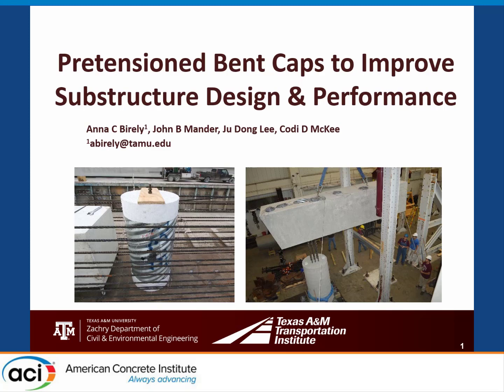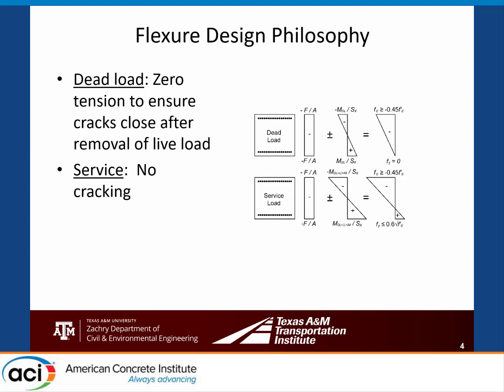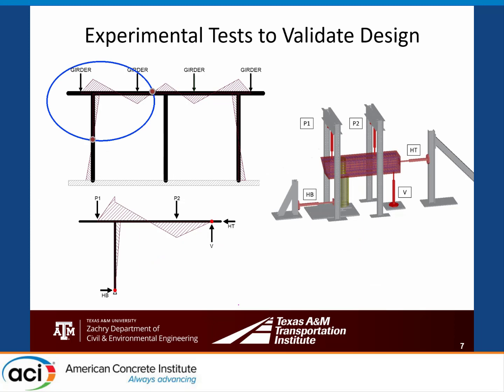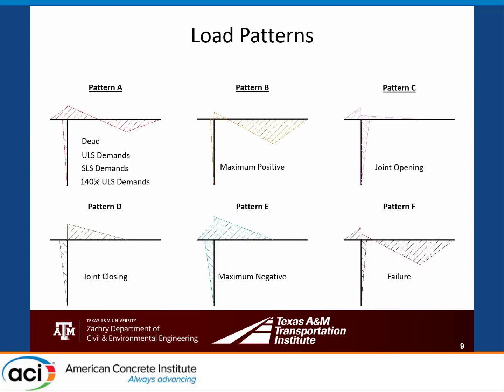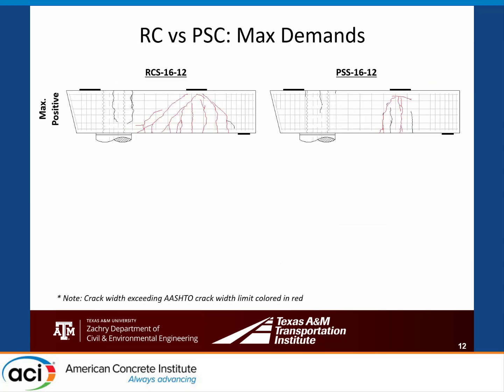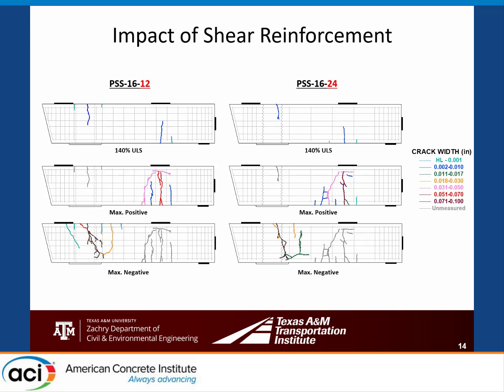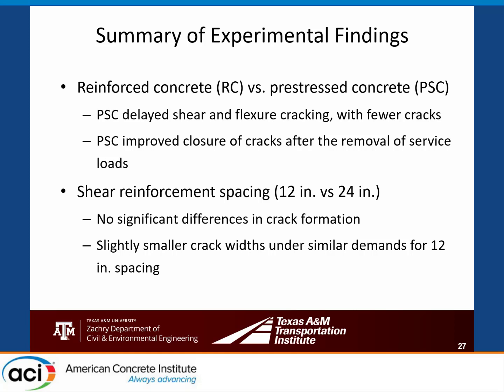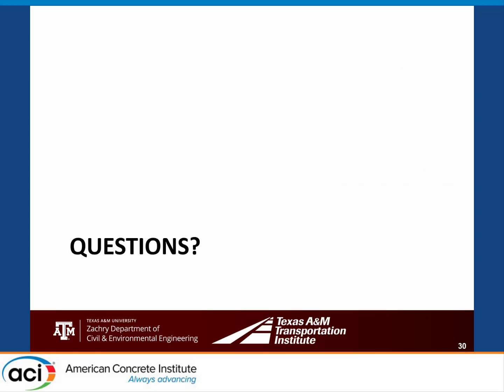Pretensioned Bent Caps to Improve Substructure Design and Performance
Presented by Anna Birely, Texas A&M University

Precast bent caps can play a critical role in accelerated bridge construction by minimizing construction activities over roads or sensitive environmental habitats, providing increased worker safety, and accelerating commencement of superstructure construction. With appropriate connections and details, prestressed, pretensioned caps can offer improved performance over reinforced concrete caps, at the same time providing increased quality control during fabrication. Here, recommendations for the analysis, design, and construction of precast, pretensioned bent caps are drawn from findings of an experimental test program that included full-scale precast, prestressed bent caps. Flexural design recommendations focus on the introduction of dead load stress limits to ensure that cracks close upon full removal of live load. A case study illustrates how pretensioned bent caps can be utilized to optimize the design and performance of substructures, including a reduction in the number of columns to reduce the overall foundation cost of a project.